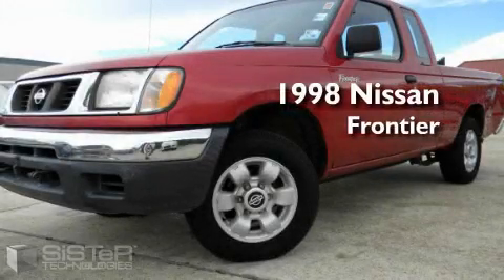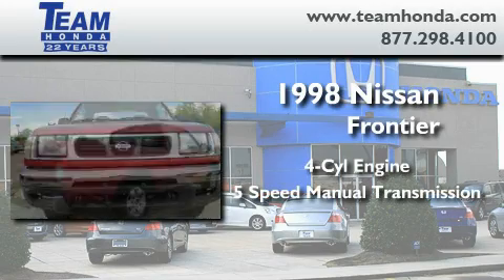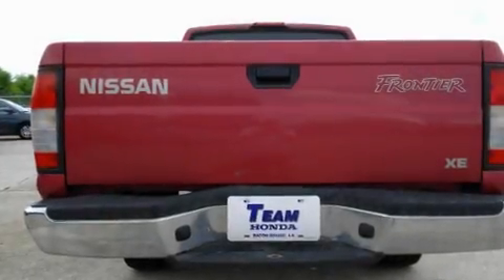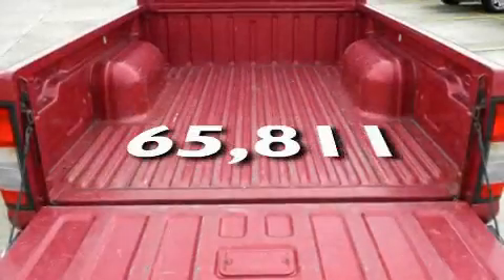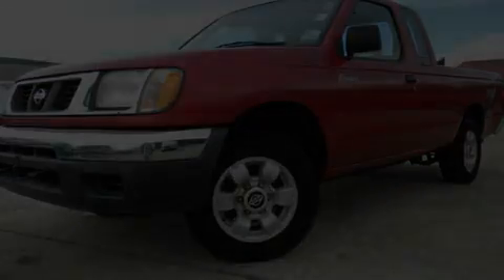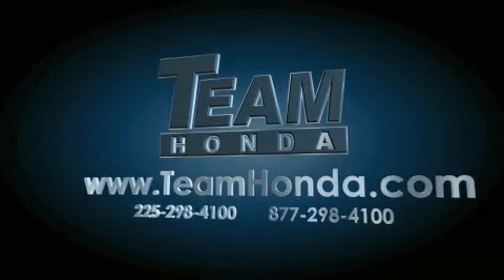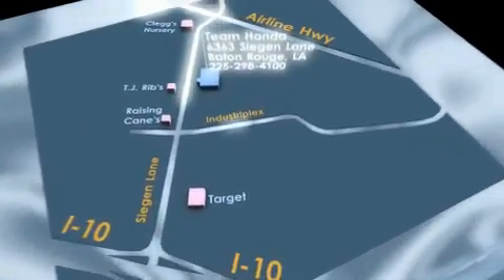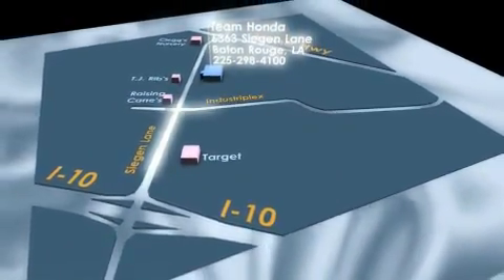Used 1998 Nissan Frontier Baton Rouge LA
Year: 1998
 Make: Nissan
 Model: Frontier
 Engine: 4 Cyl.
 Trans.: manual
 Exterior: Red
 Miles: 65,811
 Interior: Gray
 Stock: